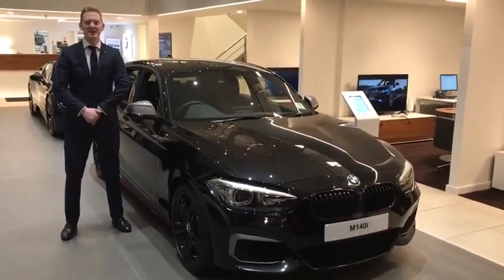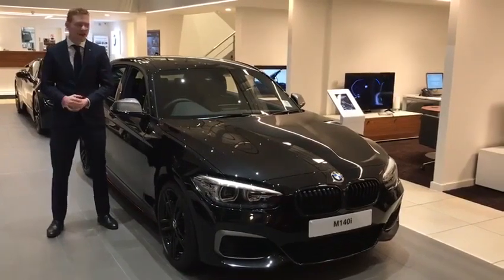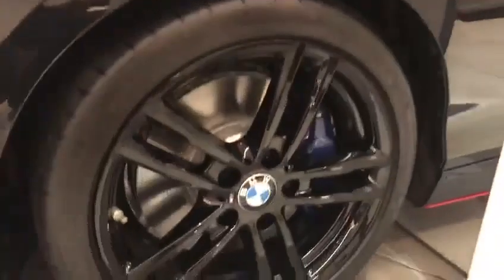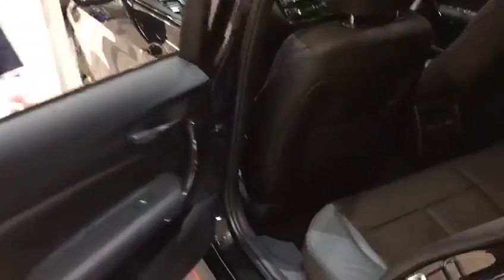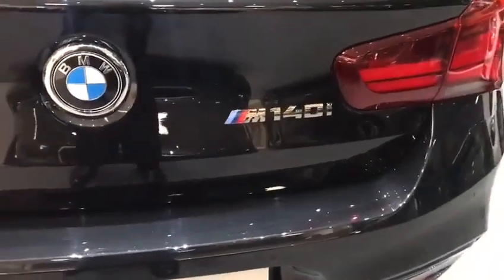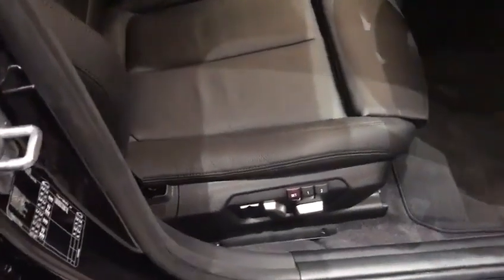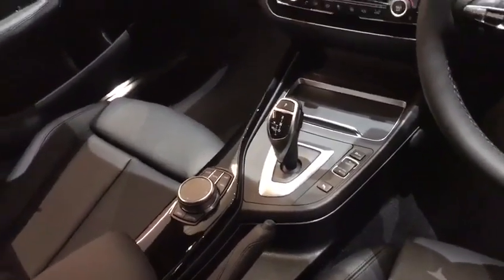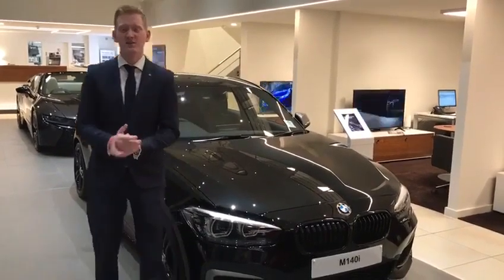Cotswold BMW Hereford - Car of the Week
BMW M140 Car of the week at Cotswold BMW Hereford